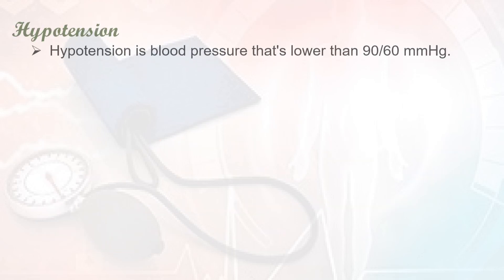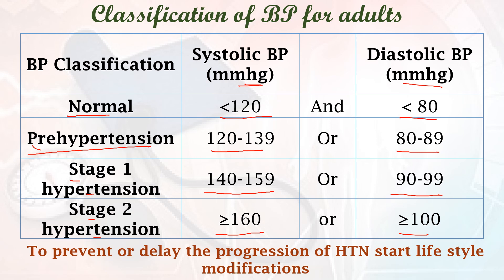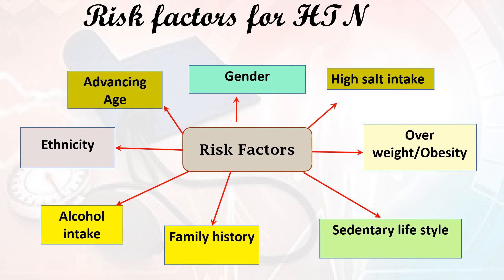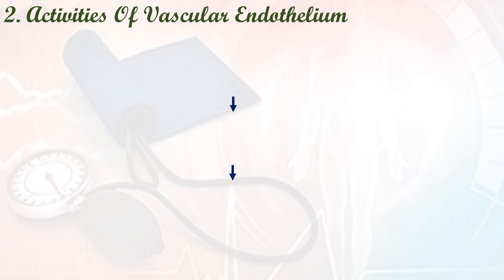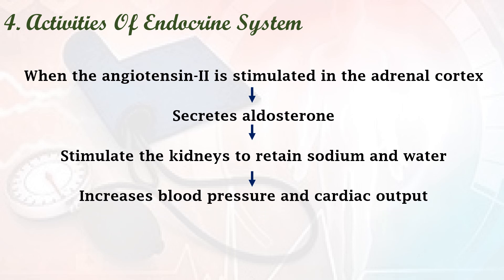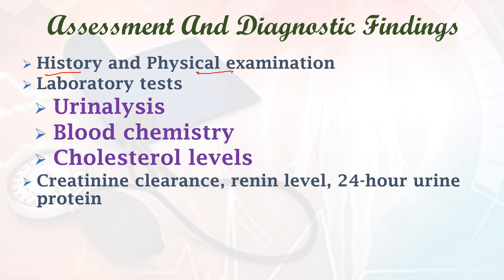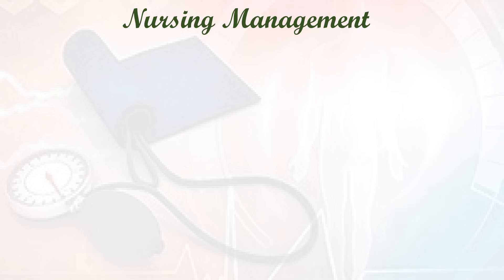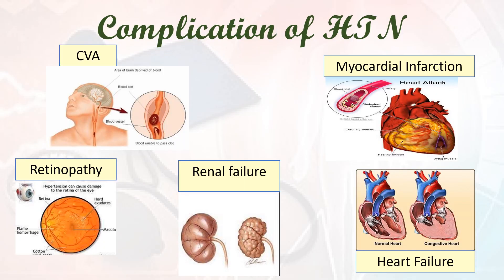HYPERTENSION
Explained about definition, types, causes, regulatory mechanisms, clinical manifestations, diagnosis, management and complications